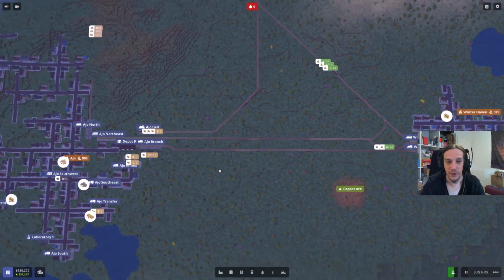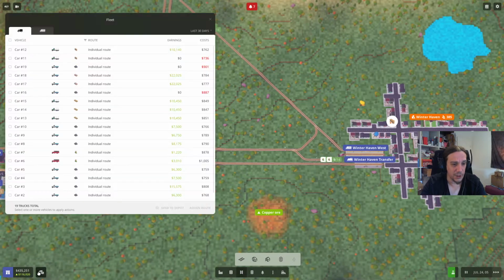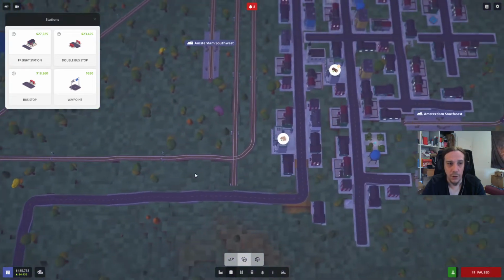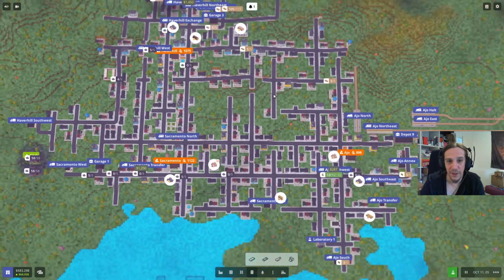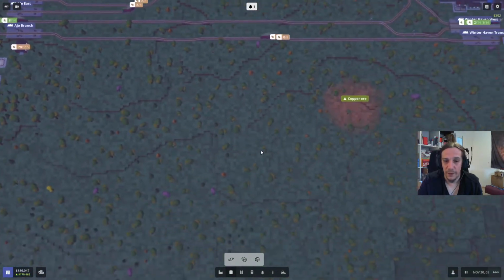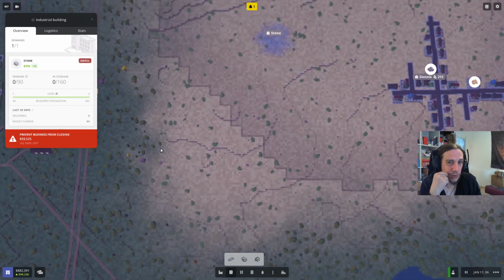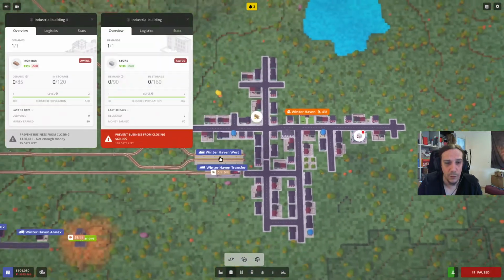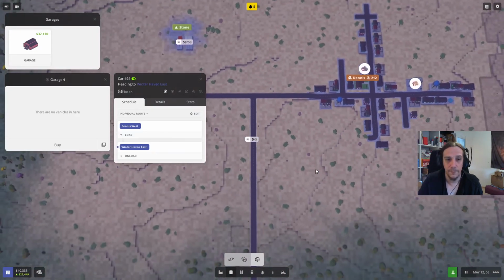New Materials Ep 05 Voxel Tycoon Gameplay Lets Play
This series is a exploration Series of the Early Access Version of Voxel Tycoon. In this Let's Play Gameplay we explore the features and do mistakes while having fun

World Seed: jls8sbzmm9